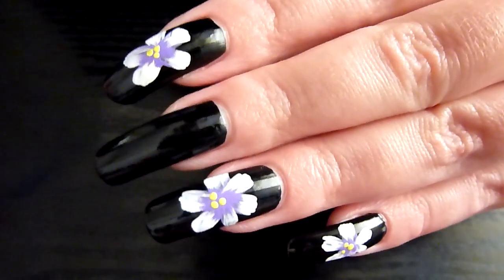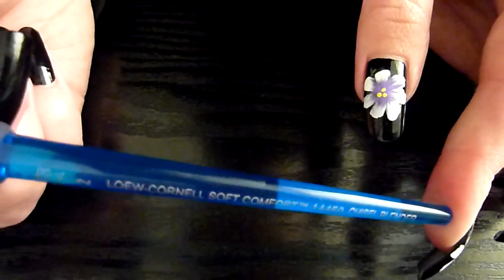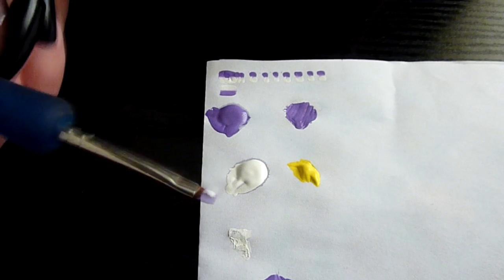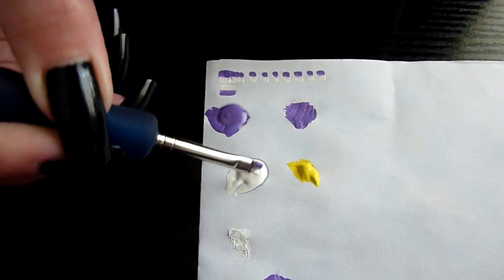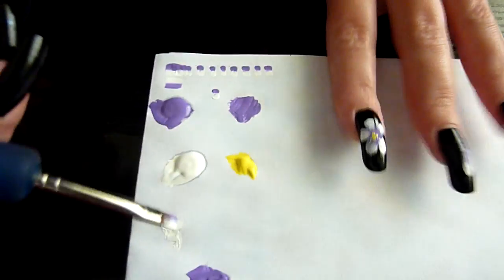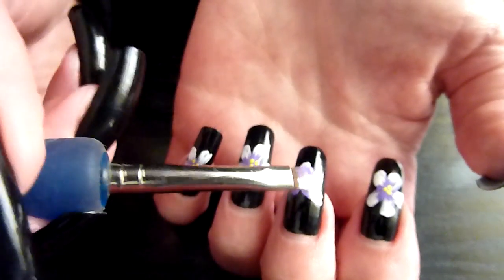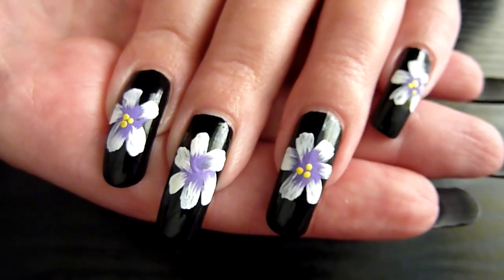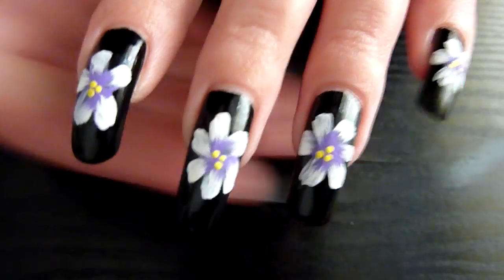Simple, Easy One-Stroke Pretty Flower Painting Nail Art Tutorial HD Video